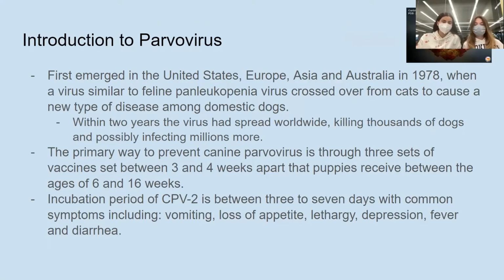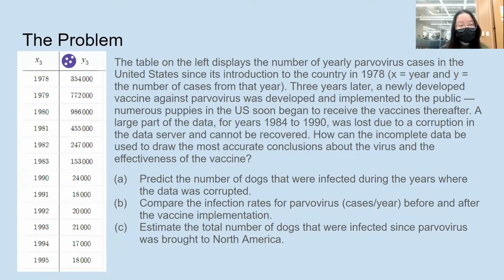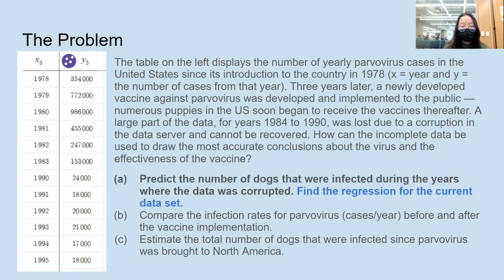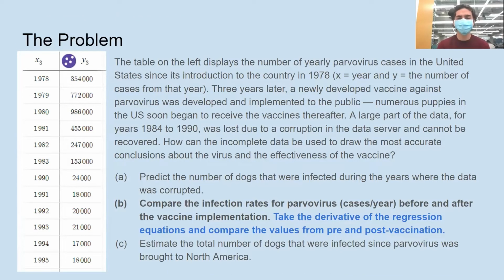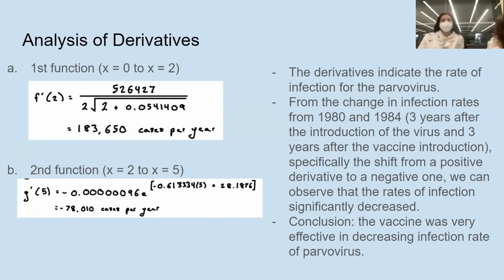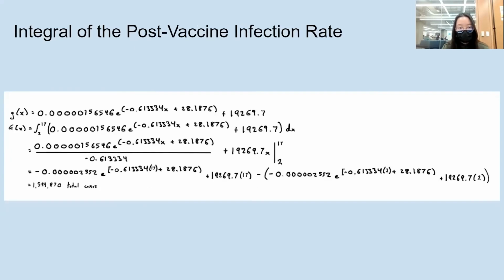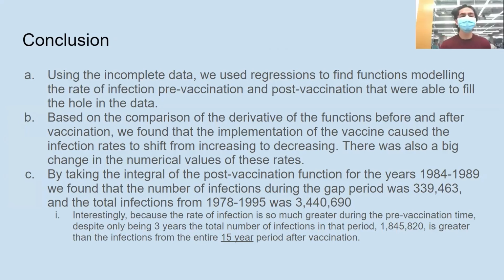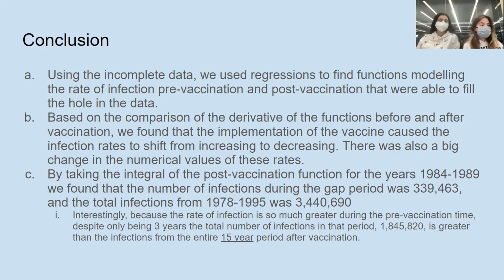Calculus in Veterinary Medicine: Treating Parvovirus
Quest assignment for Math 10A Fall 2021
Seul Ah Lee, Alexandria Lydecker, Ryan Read, Amy Tony